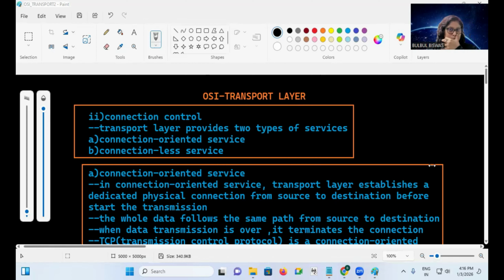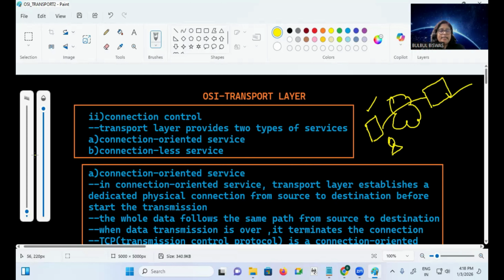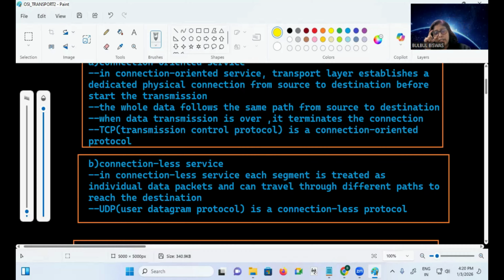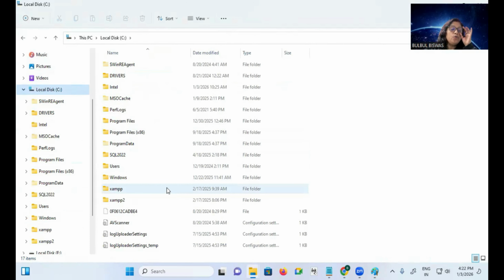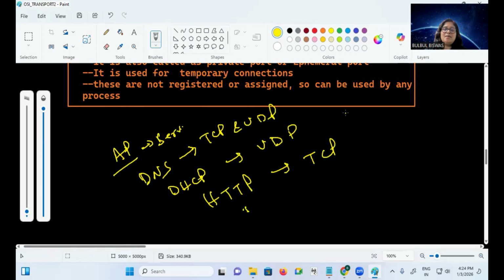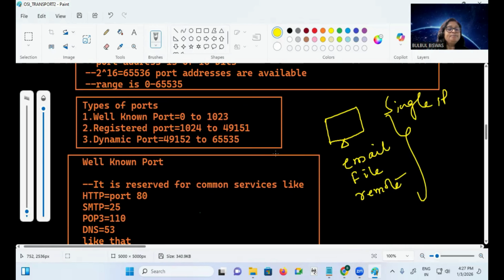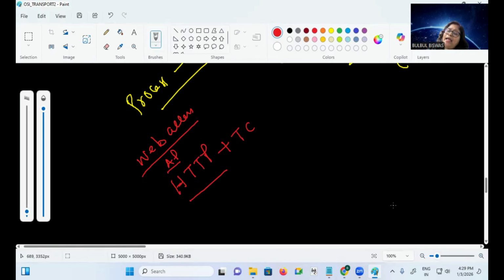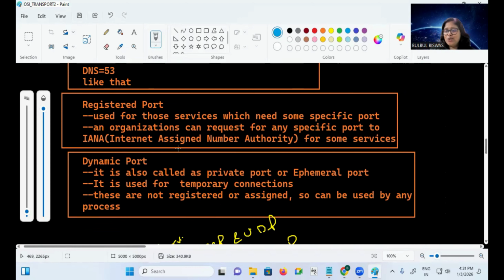Transport Layer Explained | TCP and UDP | OSI Model Layer 4 in Computer Networking | CCNA | Part- 8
In this video, we explain the Transport Layer, which is Layer 4 of the OSI Model, in a clear, detailed, and beginner-friendly way. The Transport Layer is responsible for end-to-end communication, ensuring that data is delivered reliably, correctly, and in the proper order between source and destination systems.

This layer is extremely important for understanding TCP, UDP, ports, segmentation, and flow control, making it a core topic for CCNA and real-world networking.

What is the Transport Layer (OSI Layer 4)?

Why the Transport Layer is important in networking

Key functions of the Transport Layer:

Segmentation & reassembly

Port numbers

Flow control

Error control

Connection management

Difference between TCP and UDP

When to use TCP vs UDP (real-life examples)

How Transport Layer works with upper & lower OSI layers

Anyone learning OSI Model layer-by-layer

🚀 Why Transport Layer Is Important

✔ Provides end-to-end communication
✔ Ensures reliable data delivery
✔ Uses ports to identify applications
✔ Critical for TCP/IP networking

🎓 Topics Covered

• TCP vs UDP basics
• Port numbers
• Reliable vs unreliable communication